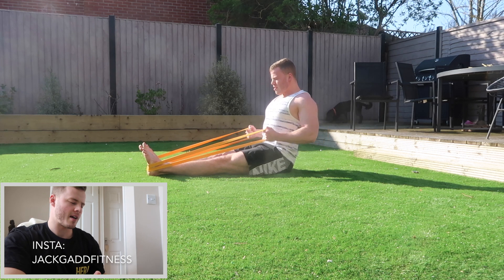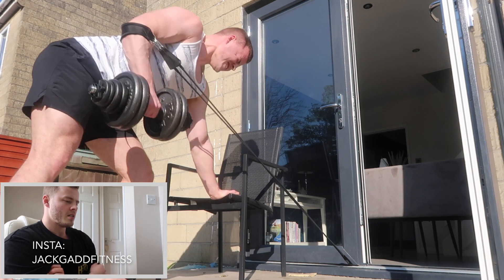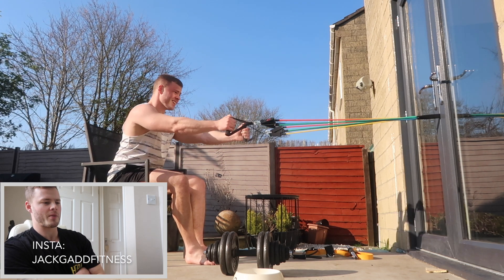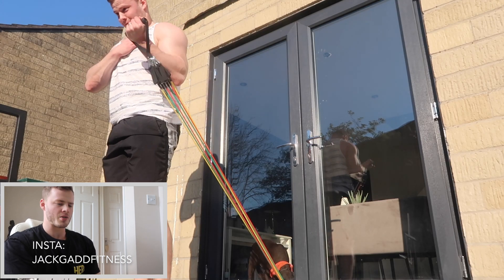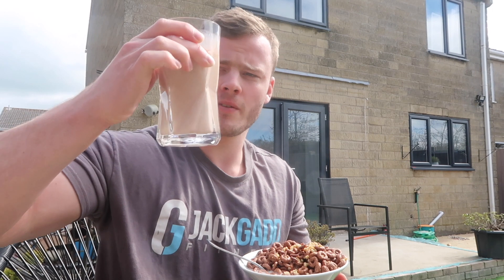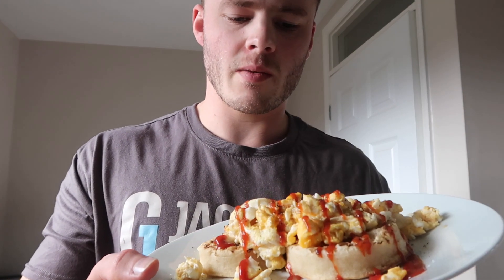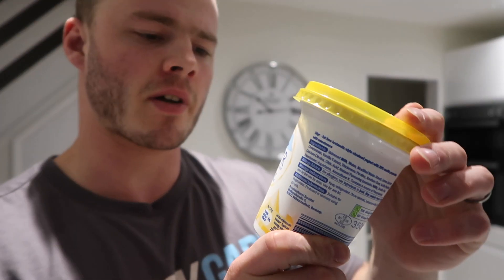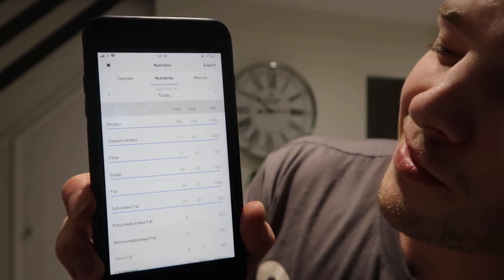At Home Pull Workout | Full Day Of Eating On A Mini Cut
Second home workout series and in this video we have PULL

Any questions on the exercises or changes to them due to equipment let me know!